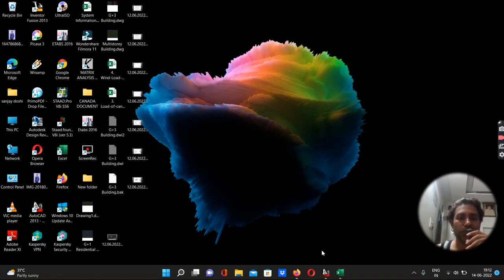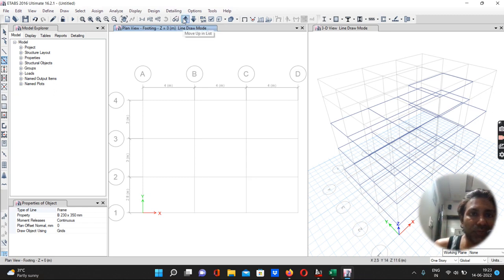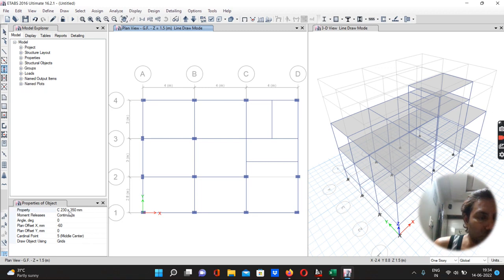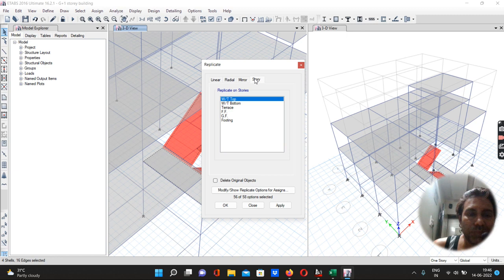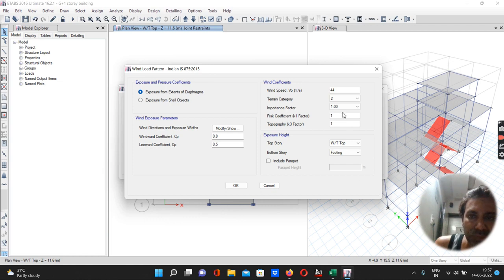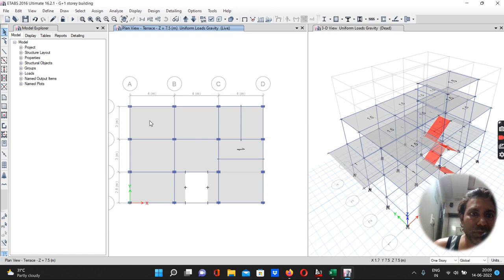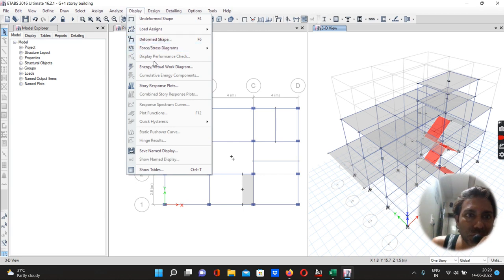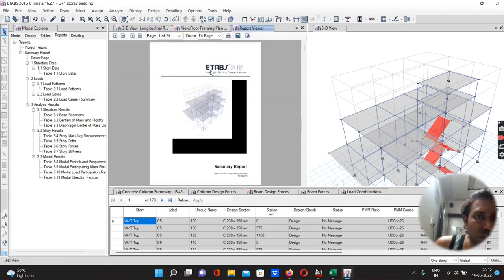Analysis and Design of G+1 story Building Using Etabs 2016 Software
This is step by step method for analysis and design of G+1 story Building Using Etabs 2016 Software.